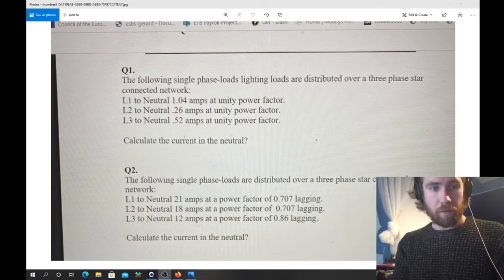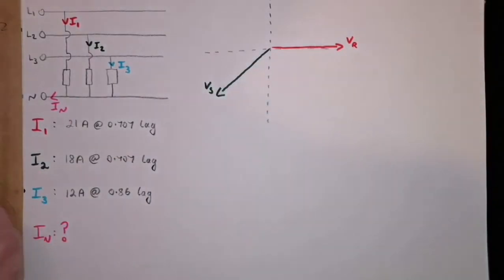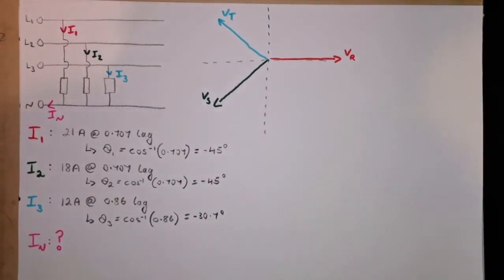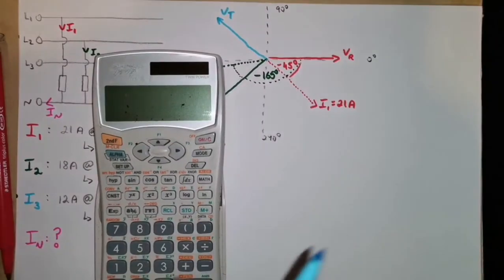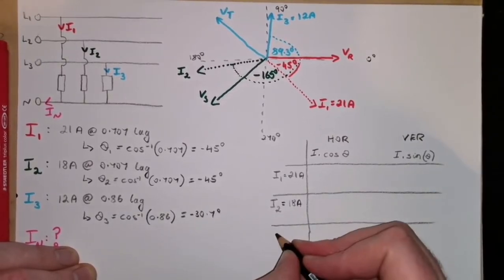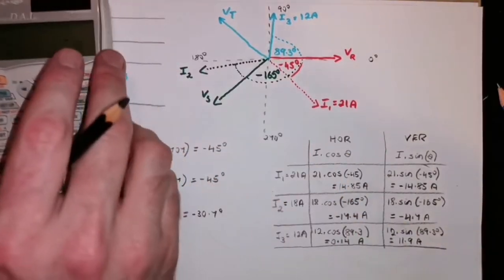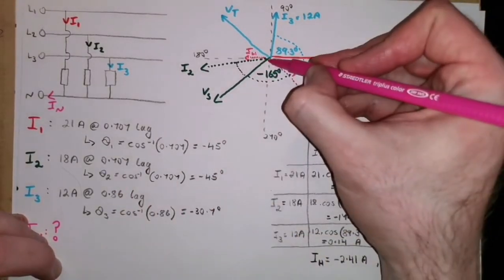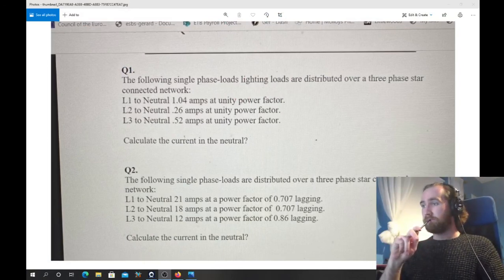Calculating neutral current - star connected system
Demonstration on how to calculate the neutral current in a start-connected system